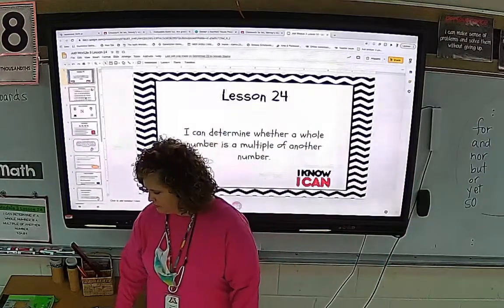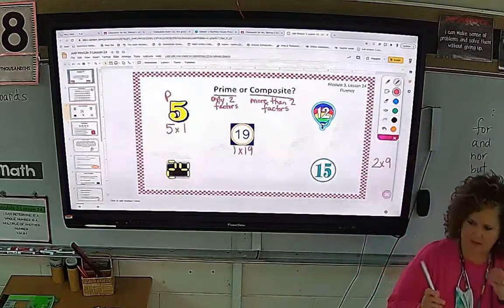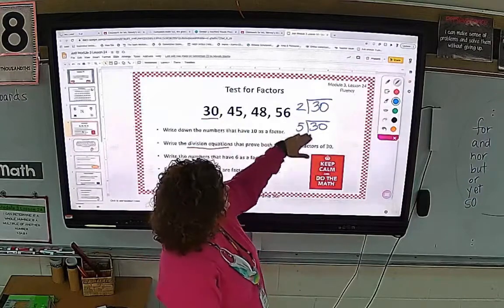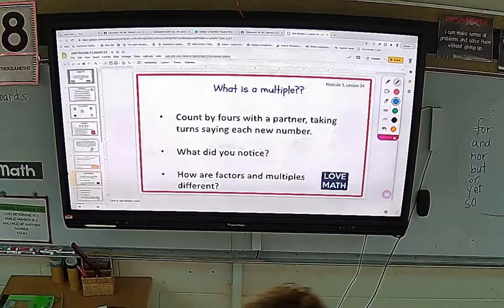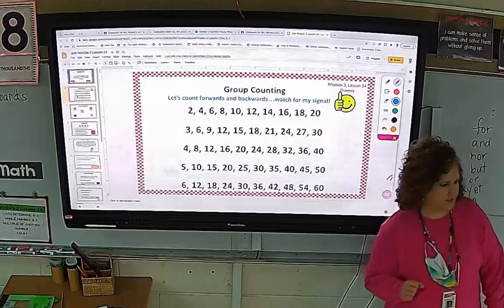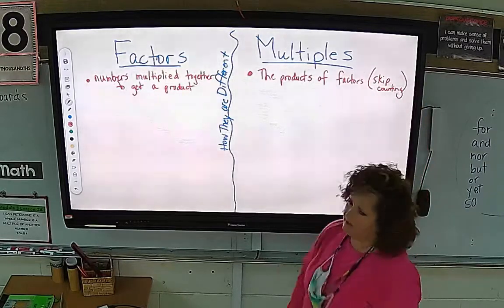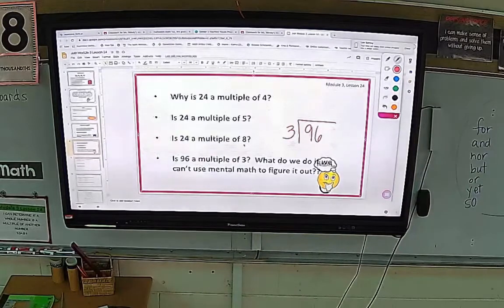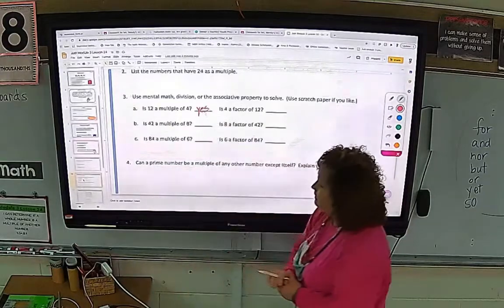Ms. Wendy's Video: Module 3 Lesson 24